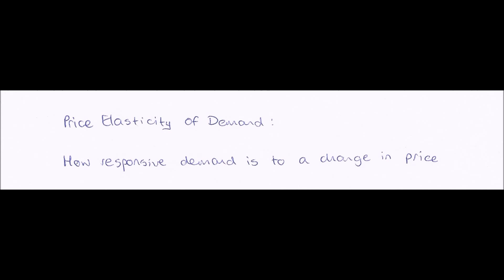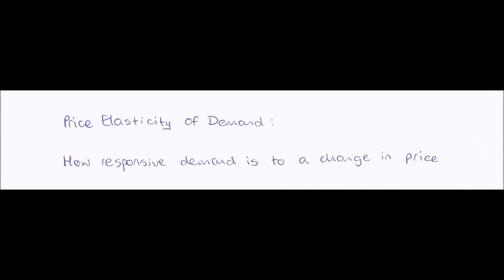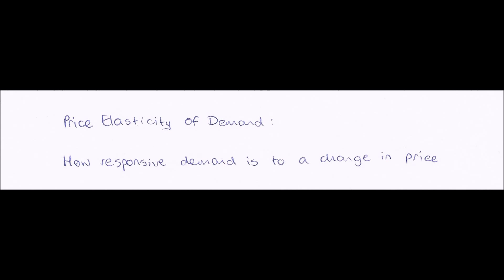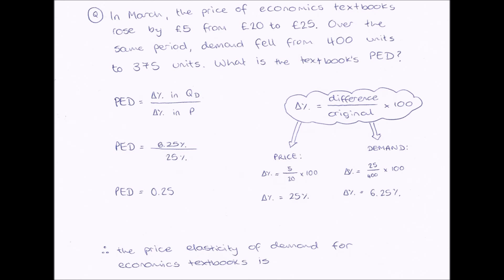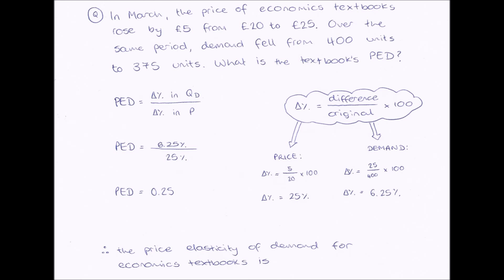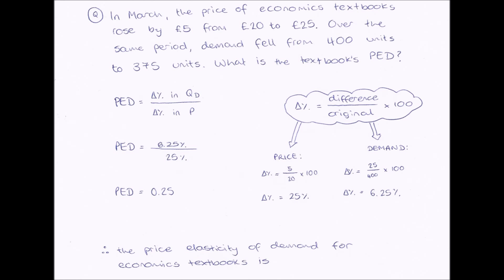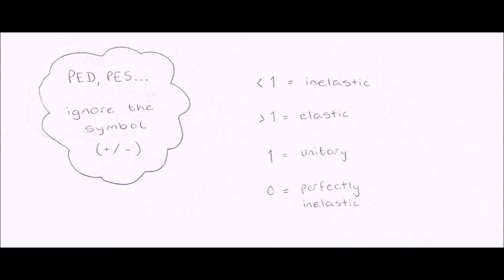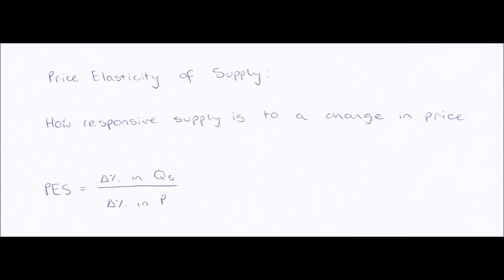Price Elasticity of Demand and Price Elasticity of Supply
Price Elasticity of Demand, Price Elasticity of Supply, Formulas and Application